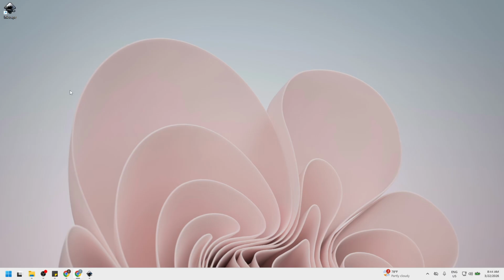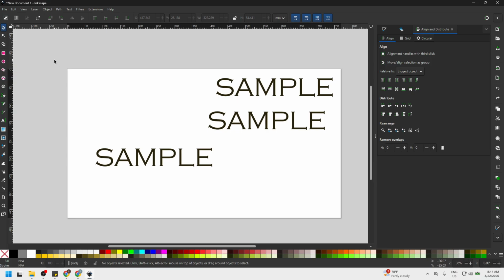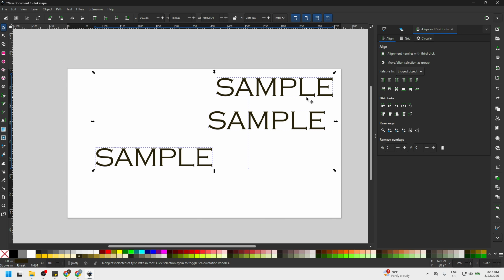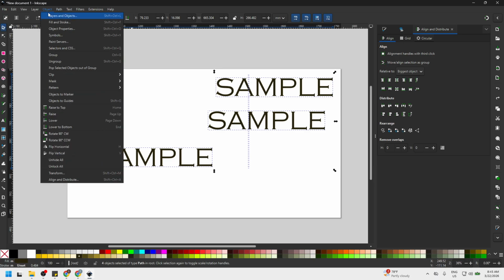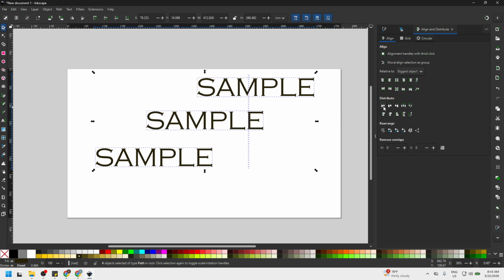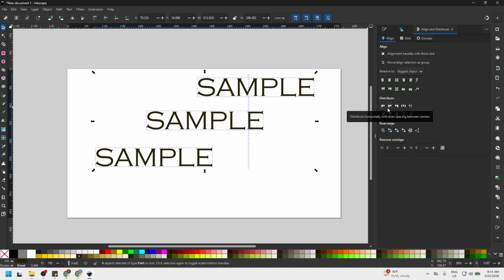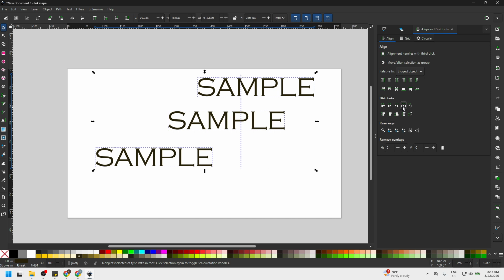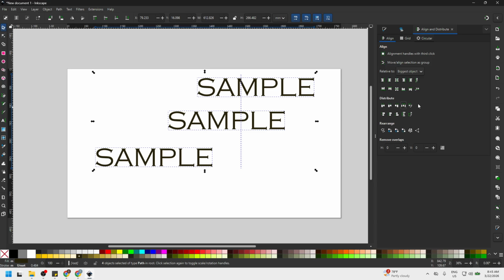How to Distribute Objects in Inkscape [2026 Full Guide]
How to Distribute Objects in Inkscape

In this video, we show you exactly how to distribute objects in Inkscape to create perfectly even spacing between your design elements. Mastering the distribution tools is essential for maintaining professional balance and symmetry in complex layouts, ensuring that your icons, text blocks, or graphic components are organized with mathematical precision.

We utilize the Align and Distribute menu to manage the spatial relationships between multiple vector paths. This process allows you to eliminate manual guesswork by applying automated spacing rules based on object centers, edges, or bounding boxes, providing a polished and consistent finish to your technical illustrations and UI designs.

Technical Specs:
Software: Inkscape; Feature: Align and Distribute Tools.